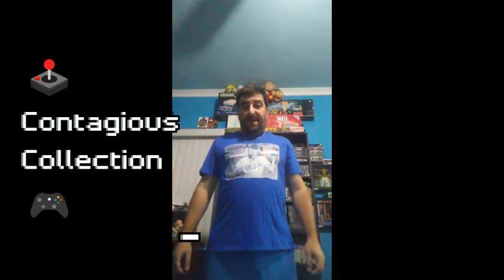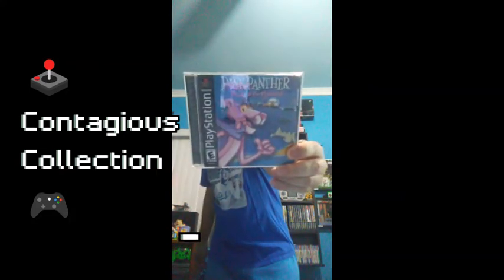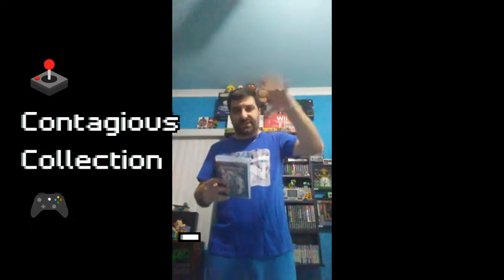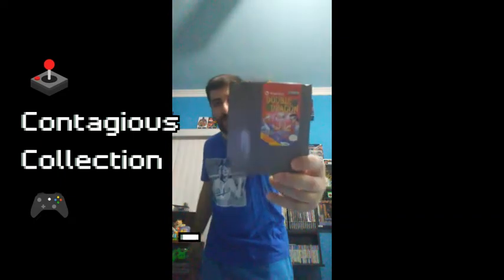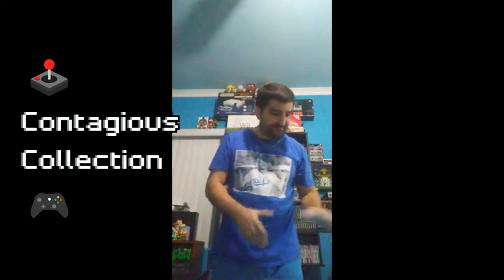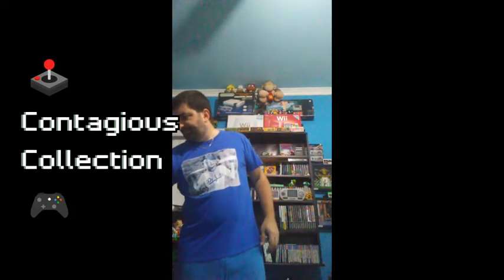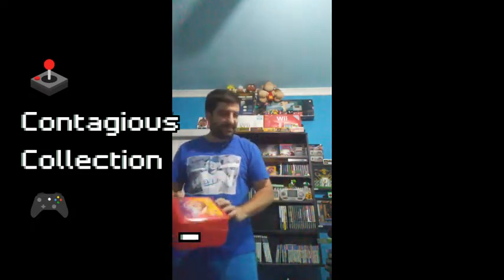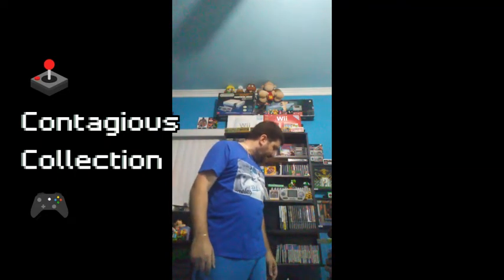POWER OF⚔️THE SAMURAI Video Game Pickups #82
Video Game Pickups #82! Hope you all enjoy the content!